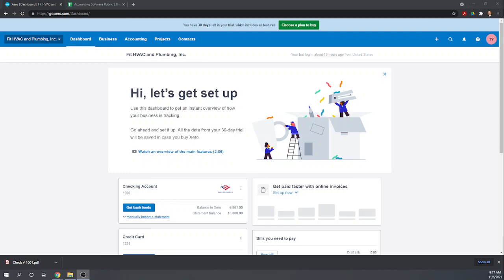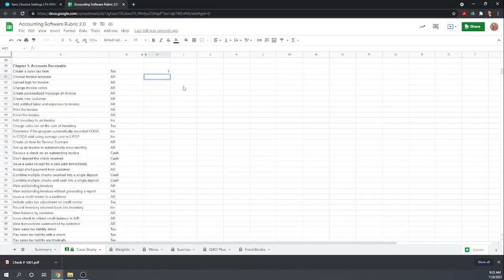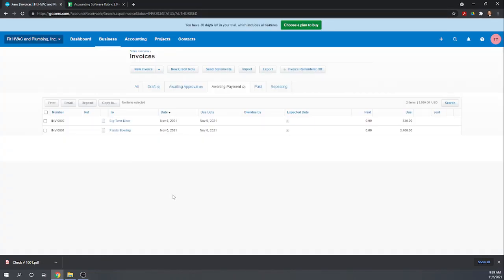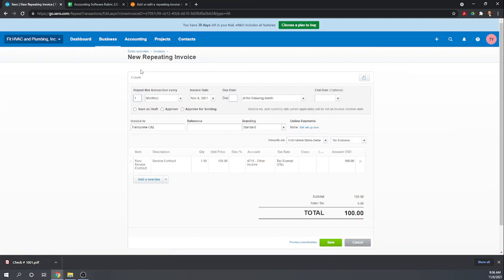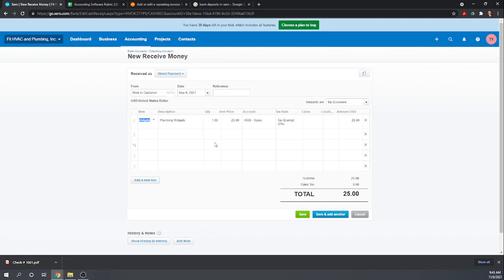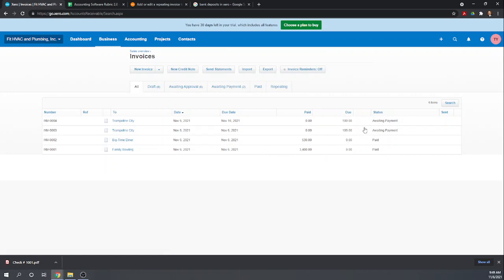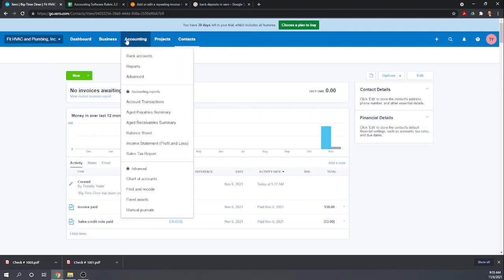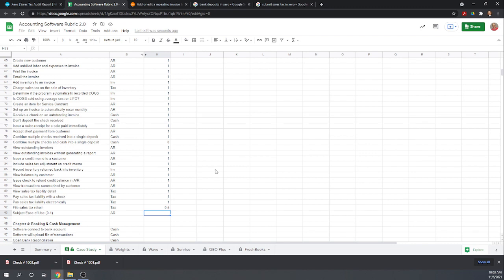FSB Assessment of Xero Accounts Receivable Feature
In this video, we’re going to assess Xero Accounts Receivable feature. In the AR management portion, we took into consideration major aspects like invoice creation, inventory adjustments, customer payments, and sales tax accounting. Watch this video to learn more about this feature.

Chapters
00:00 Xero Accounts Receivable Feature
00:08 Setup Sales Tax
01:38 Customize Invoice Template
06:24 Issue an Invoice
09:44 Record an Invoice
14:00 Create an Invoice for Recurring Monthly Invoice
20:09 Recieve a check on an outstanding invoice
22:56 Record a sales receipt
25:40 Invoices
31:09 Credit Memo
33:40 Refund the credit balance by issuing Check
35:21 Write a check to sales tax liability